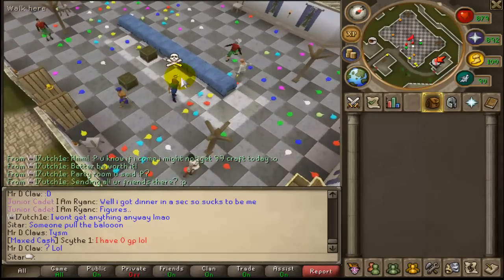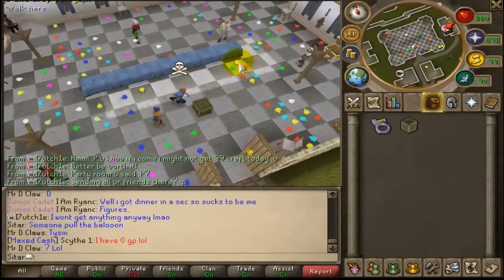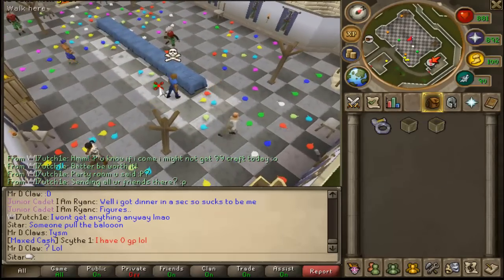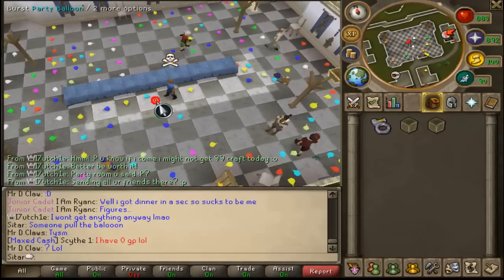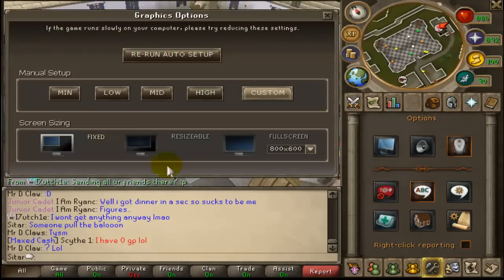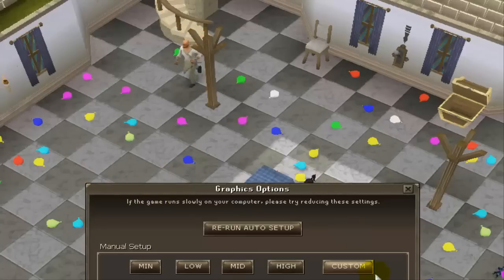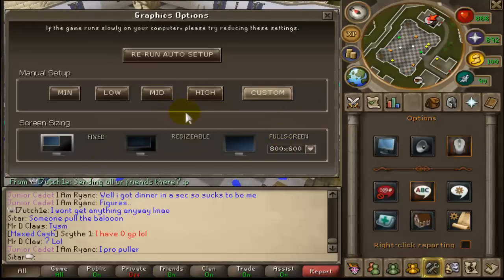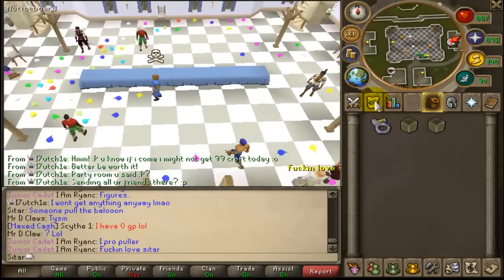How to increase your chances at getting a drop during drop parties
This video is for all my subs who attend my drop parties , so you guys can get better loot for being kind enough to sub.

Game:
Runescape - Jagex